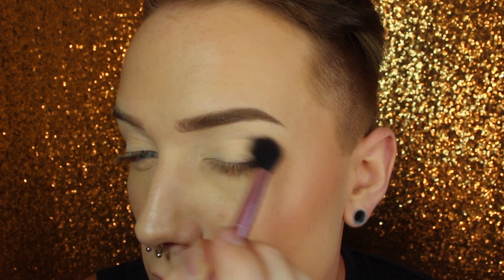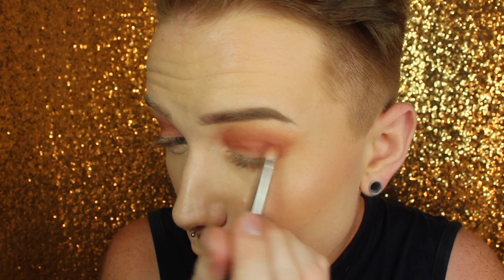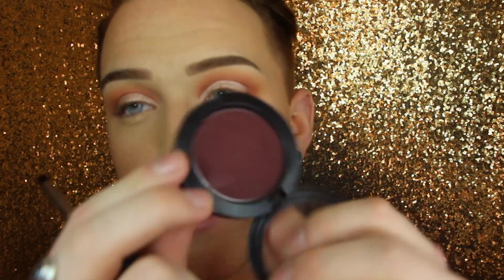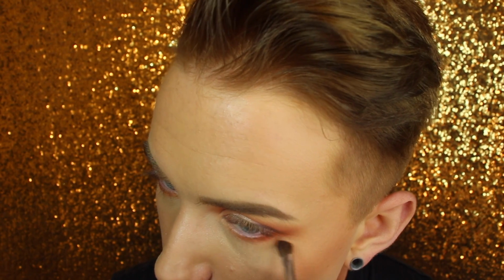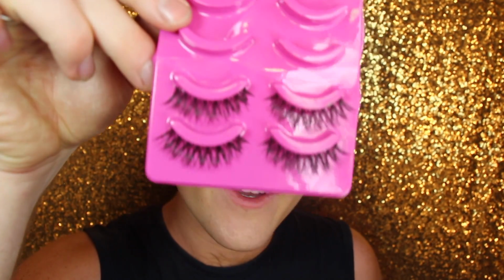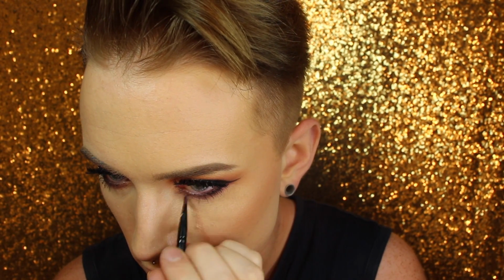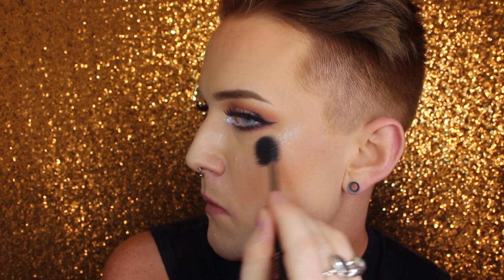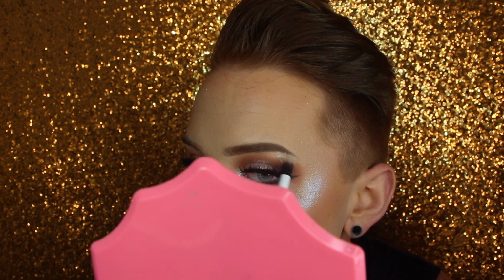Smoked Out Inner Corner + Wing Tutorial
Im not sure what to even title this, since I just threw a bunch of looks together in one...but here it is. This look is a little bolder obviously but I love playing around with colors like this.  Like always, if you have any look or product you would like me to make a tutorial for or review, let me know and I'll do my best to do it!